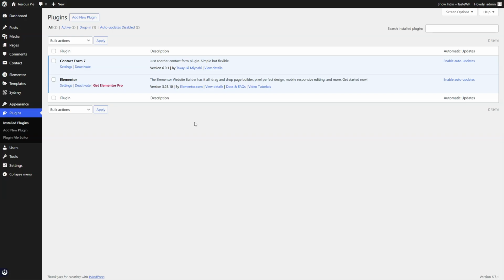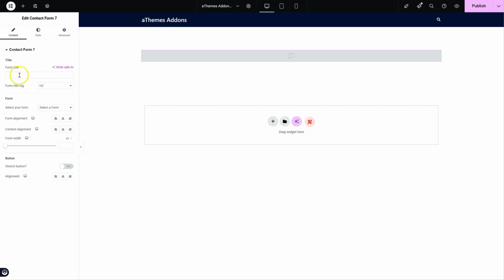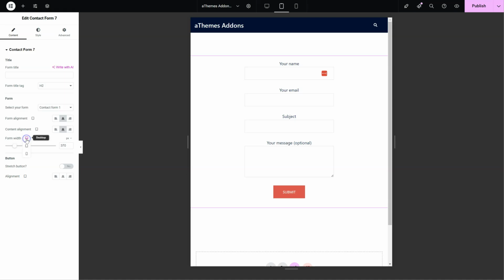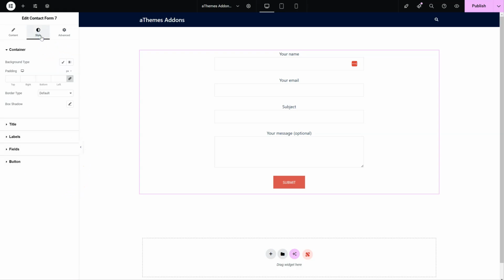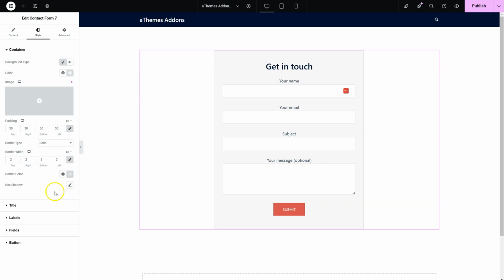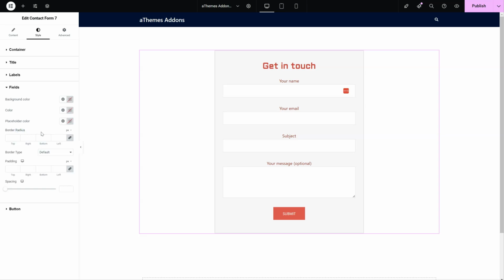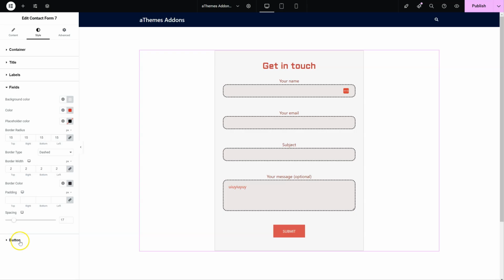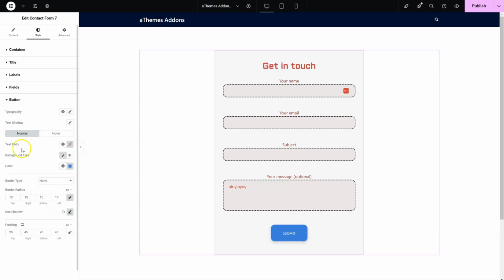How to Add & Style Contact Form 7 in Elementor for Free | Contact Form 7 Tutorial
Learn how to create and style a stunning form using Contact Form 7 and Elementor, enhanced with the powerful aThemes Addons for Elementor plugin! 🚀 In this step-by-step tutorial, we’ll guide you through designing a sleek, professional-looking form and integrating it seamlessly into your Elementor pages.

With the aThemes Addons for Elementor plugin, you can easily take your Contact Form 7 forms to the next level, adding advanced styling options and creating visually appealing designs that perfectly match your website.

🎥 What You'll Learn:
How to add Contact Form 7 to your Elementor page.
How to style your form effortlessly with aThemes Addons for Elementor.
Tips to create a cohesive, professional form design for your site.
Whether you’re a beginner or an experienced WordPress user, this tutorial will help you enhance your forms and create a better user experience for your website visitors.